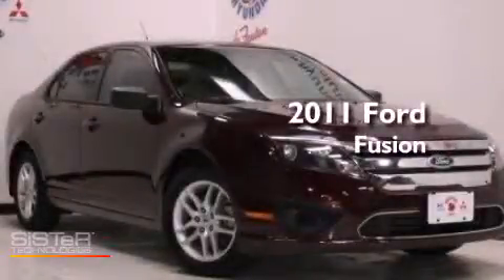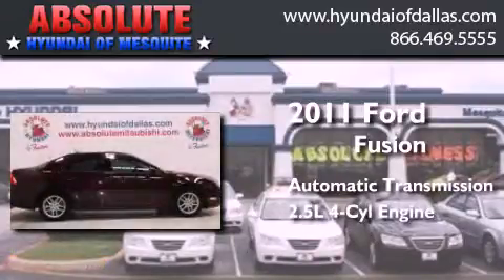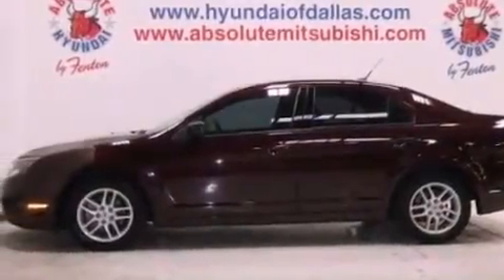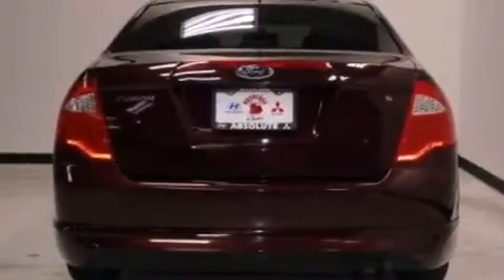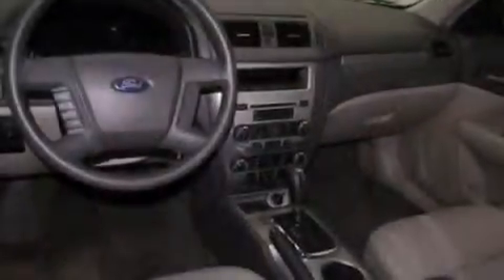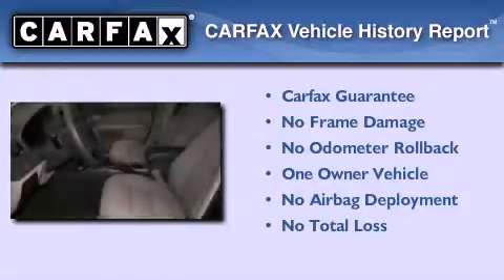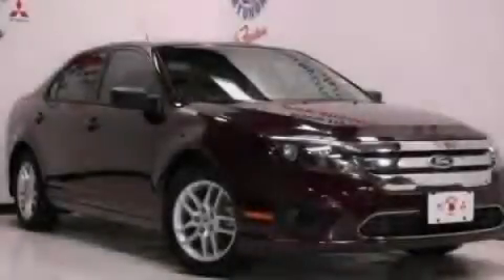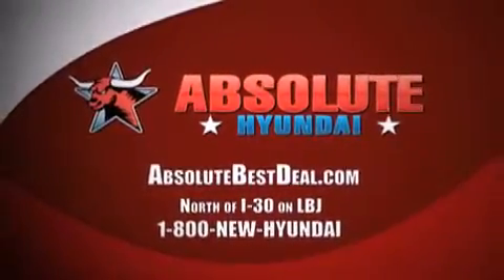2011 Ford Fusion Mesquite TX Rockwall TX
Year : 2011
 Make : Ford
 Model : Fusion
 Engine : 2.5L I4
 Trans . : Automatic
 Exterior : Maroon
 Miles : 26,947
 Interior : Gray
 Stock : BR154704